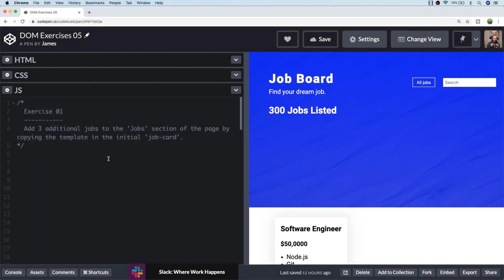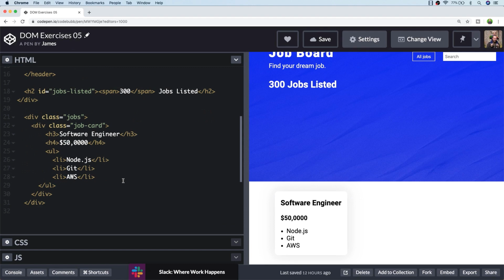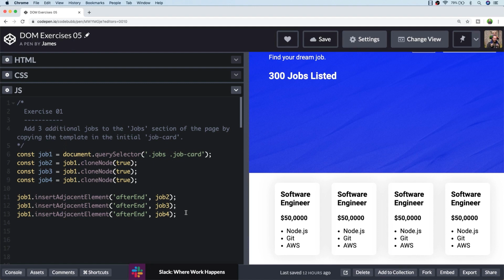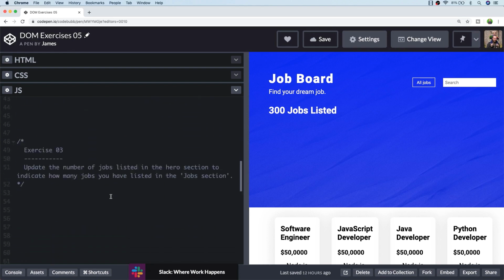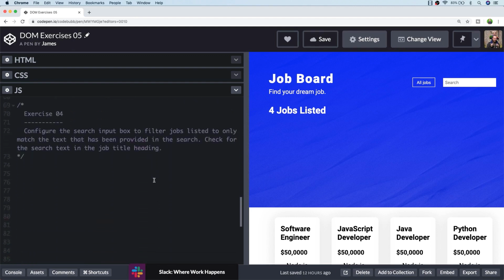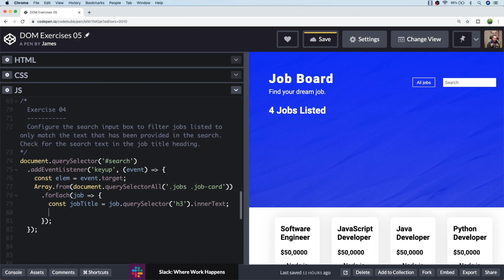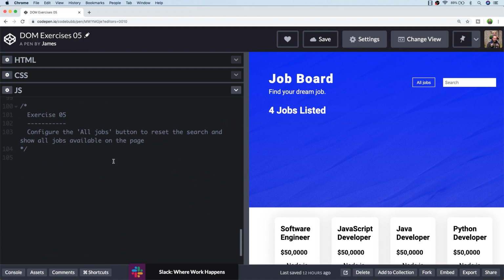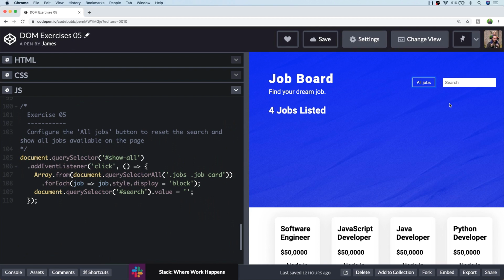JavaScript DOM Exercises 05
In this tutorial, you'll get the chance to practice your JavaScript skills by working with the DOM.

Jump to any of the exercises:
00:55 Exercise One (02:39  Final Solution)
03:19 Exercise Two (03:48 Final Solution)
04:27 Exercise Three (05:41 Final Solution)
05:55 Exercise Four (08:10 Final Solution)
08:42 Exercise Five (09:54 Final Solution)

Want to work through the JavaScript exercises for beginners offline? and you can work through all the exercises at your own pace.

So these JavaScript exercises will help you put your JavaScript skills into practice by applying them to a simple page.  You'll have to manipulate and read the DOM (Document Object Model) with JavaScript and make changes to the contents on the page.

Most of the exercises could be easily solved by simply updating the markup or adding CSS rules however this tutorial will give you a challenge and help you think differently about your JavaScript code by asking you to solve the challenges with JavaScript code.